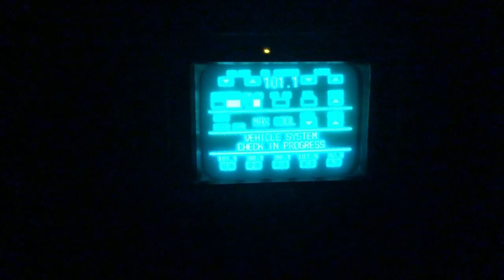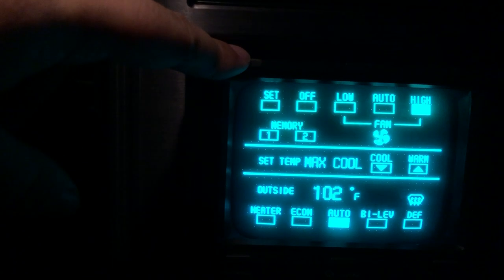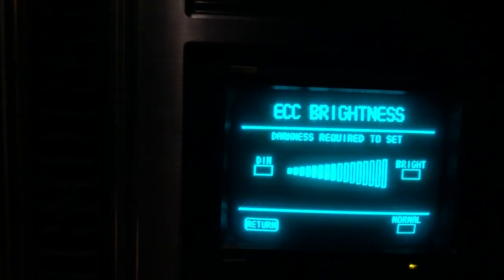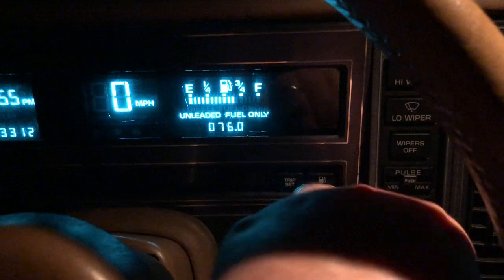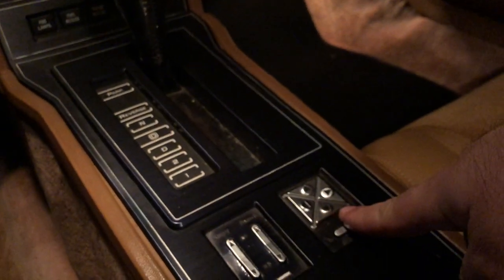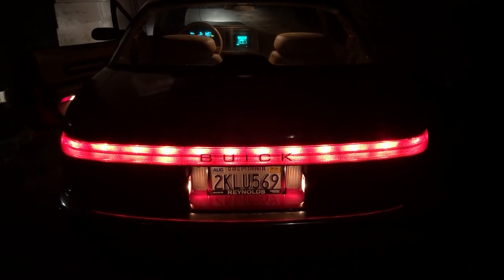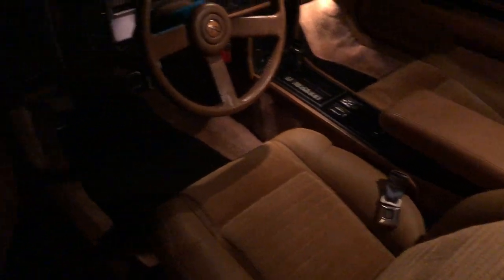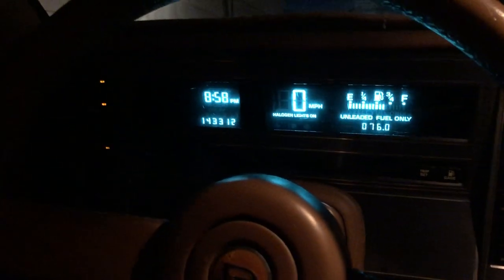1988 Buick Reatta Update